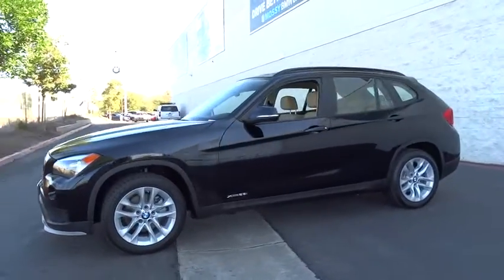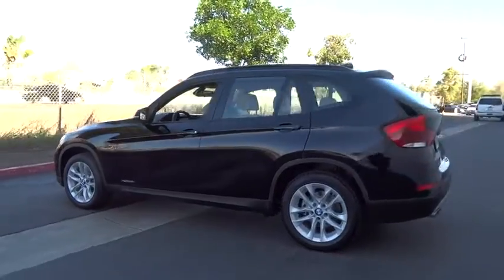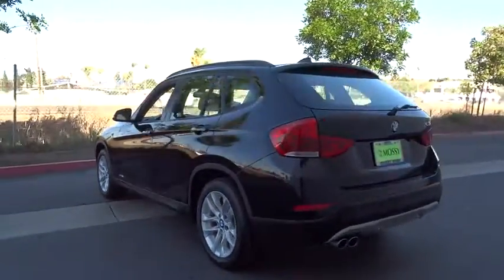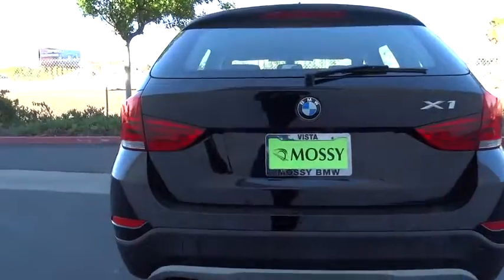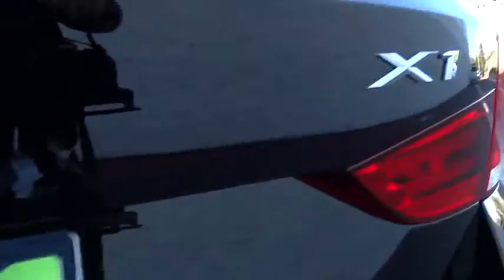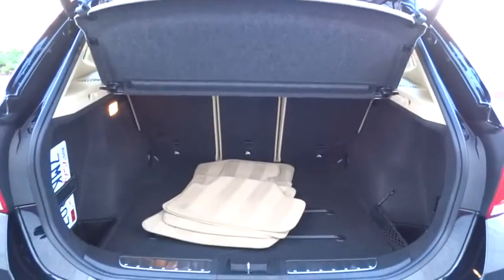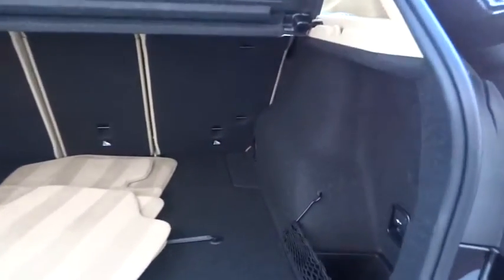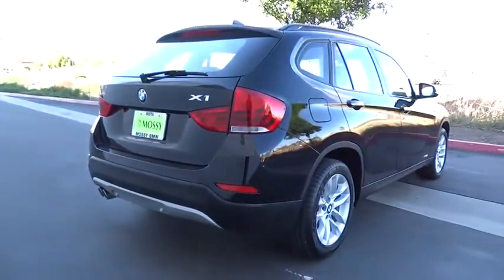2015 BMW X1 San Diego, Oceanside, Vista, Escondido, Encinitas, CA 104759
2015 BMW X1

Ultimate Package Storage package Heated front seatsWho could say no to a simply great SUV like this good-looking 2015 BMW X1? This outstanding BMW is one of the most sought after used vehicles on the market because it NEVER lets owners down.Mossy BMW of Vista... Drive better for less. .
HEATED FRONT SEATS,ULTIMATE PACKAGE  -inc: Rear View Camera  Remote Services  Universal Garage-Door Opener  BMW Online & BMW Apps  Park Distance Control  Satellite Radio w/1 Year Subscription  Lumbar Support  Comfort Access Keyless Entry  Voice-Command  Auto-Dimming Interior & Exterior Mirrors  Auto-Dimming Rearview Mirror  Navigation System  BMW Apps  Enhanced USB & Bluetooth w/Smartphone Integration  Power Front Seats w/Driver Seat Memory  Real Time Traffic Information  Panoramic Moonroof  Interior Mirror w/Compass  Ambiance Lighting,Body-Colored Power Heated Side Mirrors w/Manual Folding and Turn Signal Indicator,Speed Sensitive Rain Detecting Variable Intermittent Wipers w/Heated Jets,Leatherette Door Trim Insert,Sport Leather/Metal-Look Steering Wheel,Radio: AM/FM/HD w/Single CD/MP3 -inc: CD/MP3 audio system w/8 speakers  180-watt digital amplifier  Radio Data System (RDS)  auto-store  3-channel FM diversity antenna system and auxiliary audio input adapter compatible w/portable music players  Hands-free Bluetooth and USB audio connection  audio streaming  on-board computer w/6 programmable memory buttons and 80 GB hard drive w/12 GB storage for media files,Leather/Metal-Look Gear Shift Knob,Full-Time All-Wheel Drive,4-Wheel Disc Brakes w/4-Wheel ABS  Front And Rear Vented Discs  Brake Assist  Hill Descent Control and Hill Hold Control,Tire Specific Low Tire Pressure Warning